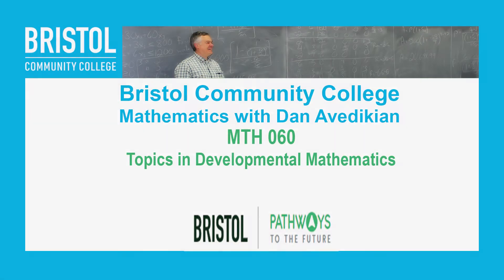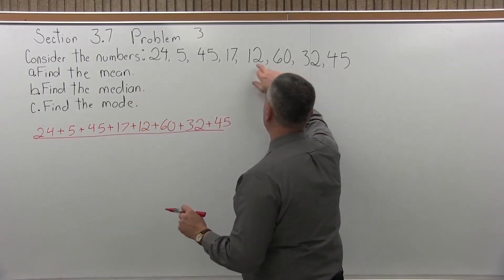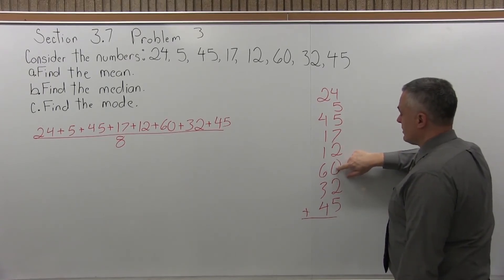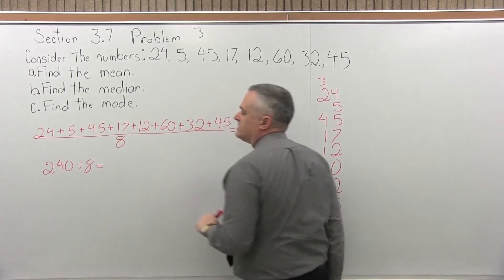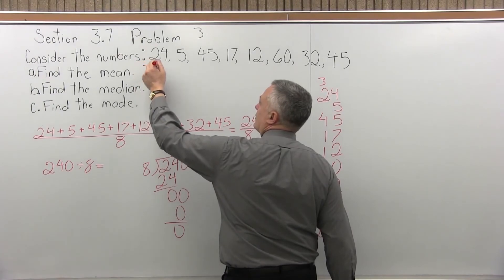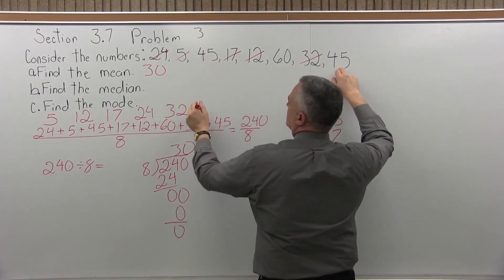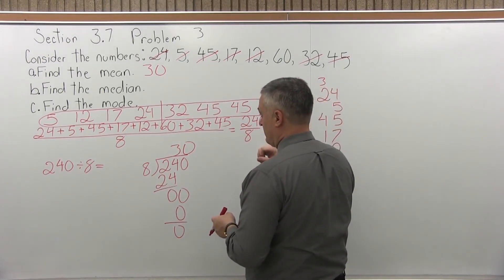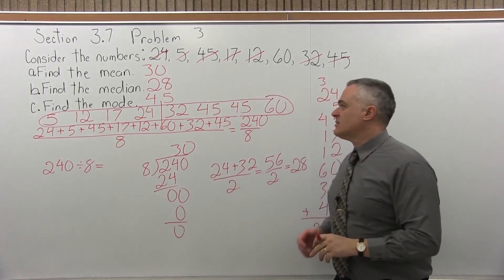MTH 060 : Section 3.7 Problem 3 - Mathematics with Dan Avedikian